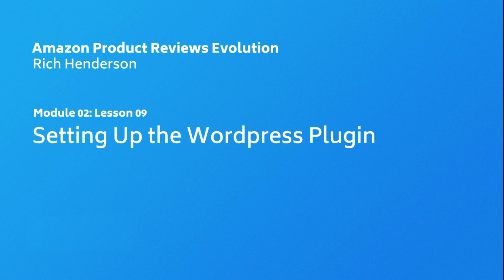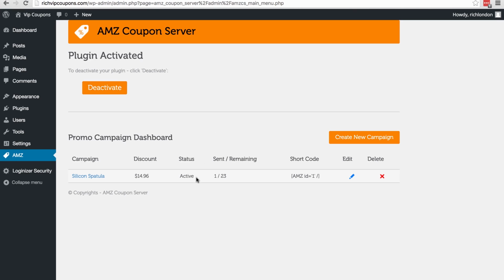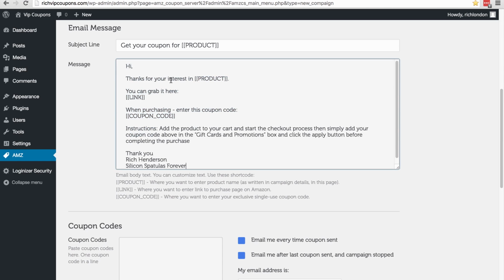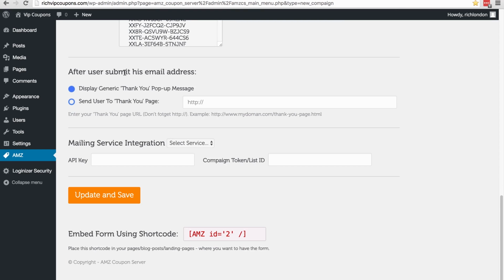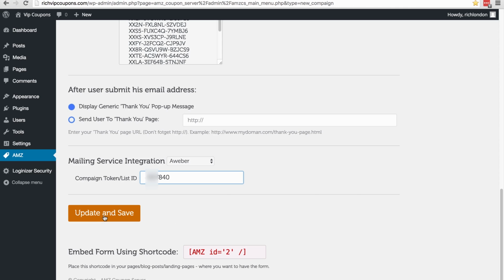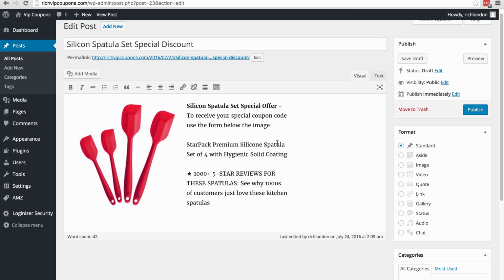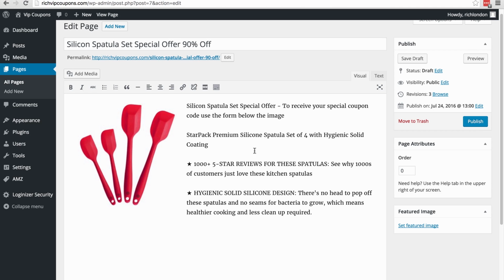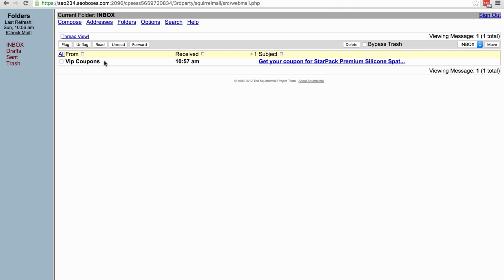C38 M2.9 Setting Up the WordPress Plugin